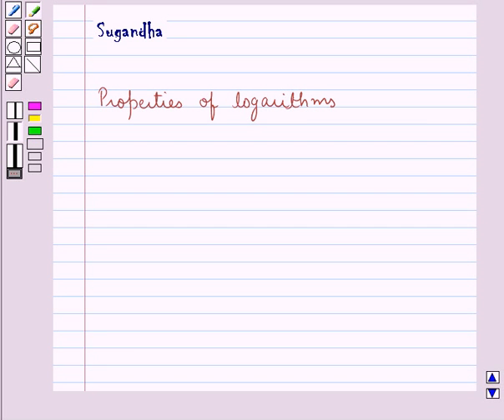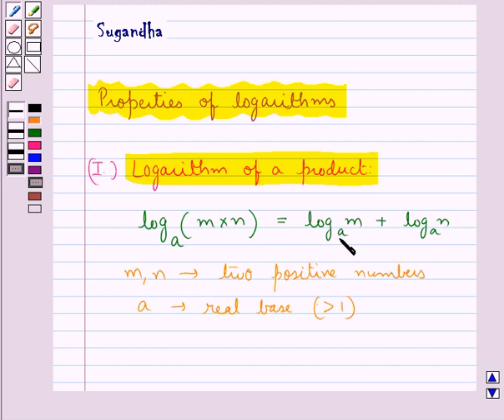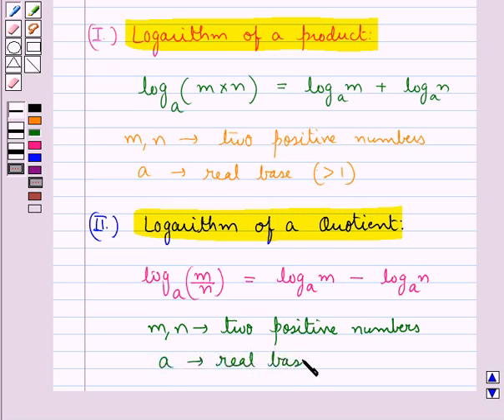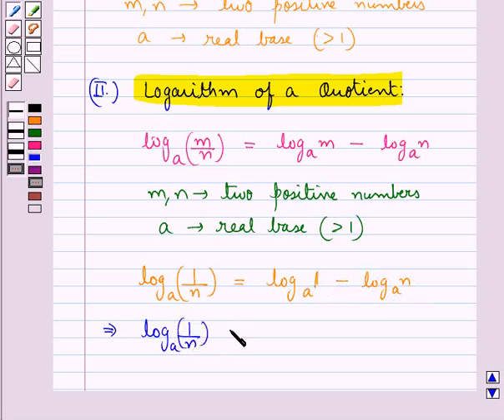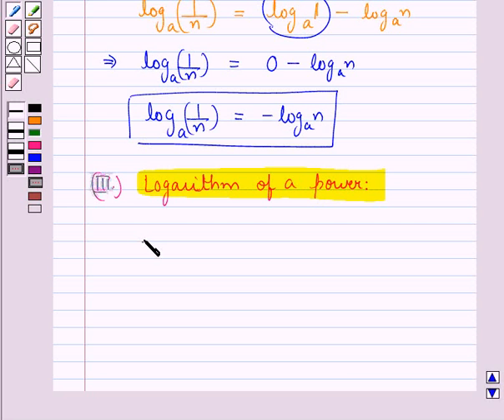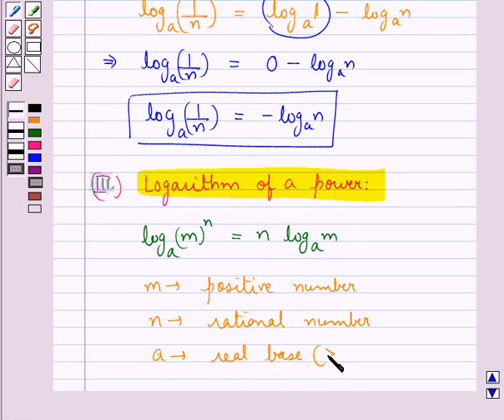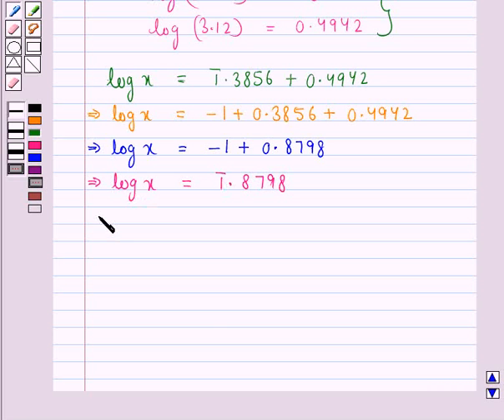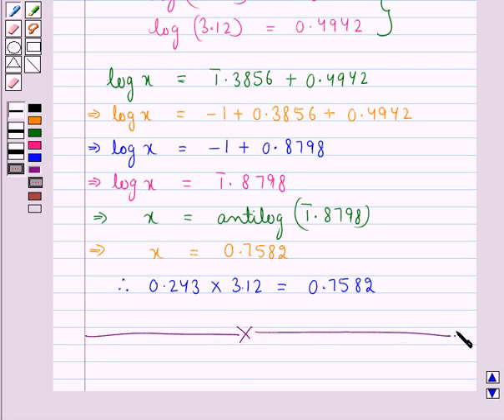Maths IX ICSE 10 KC4